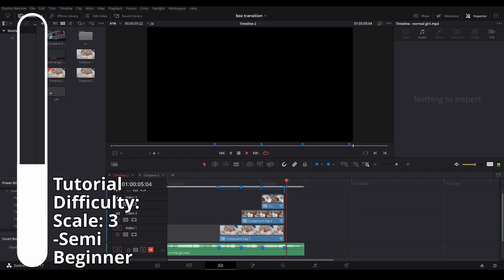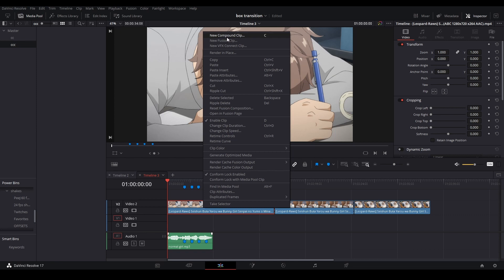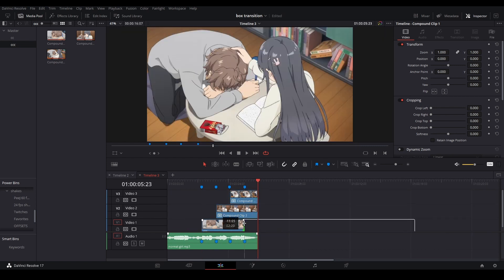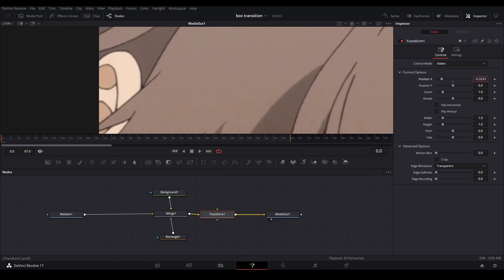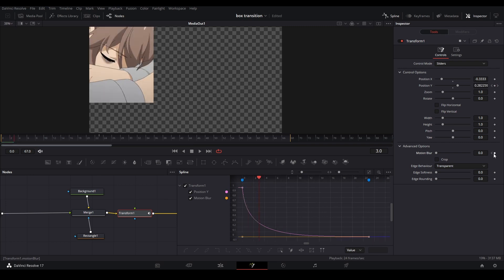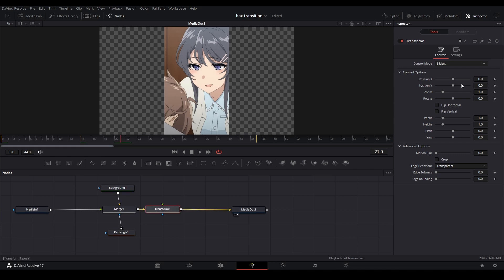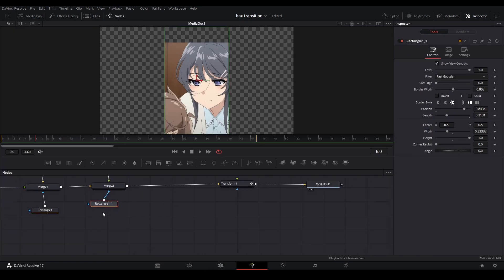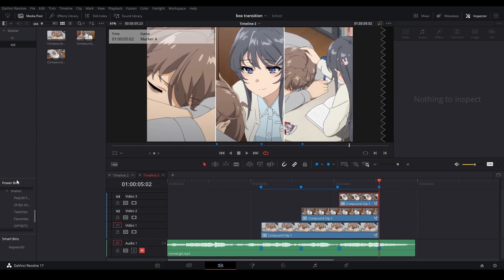DaVinci Resolve | Box Transition | Split Screen Transition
In this video I will teach you how to make the box transition or split screen transition in DaVinci Resolve that is used common in AMV editing.

PeeJ ent PeeJ_ent PeeJ RL AMV Edit AMV Edits AMV Editing Anime Video Anime Music Video Davinci Resolve transition box transition